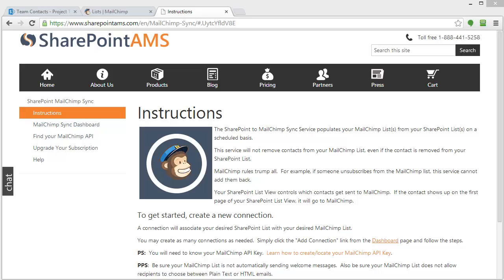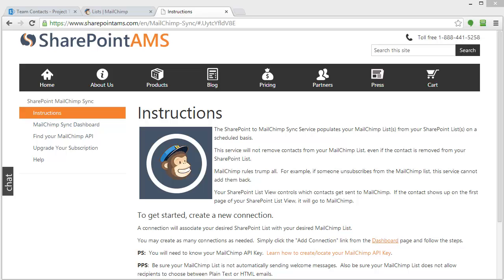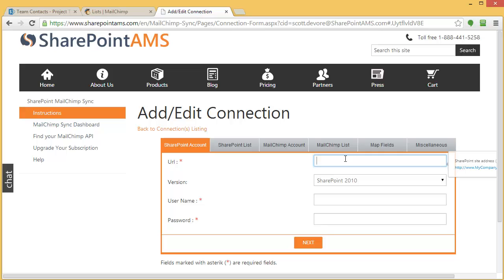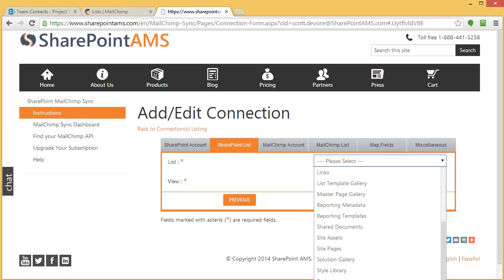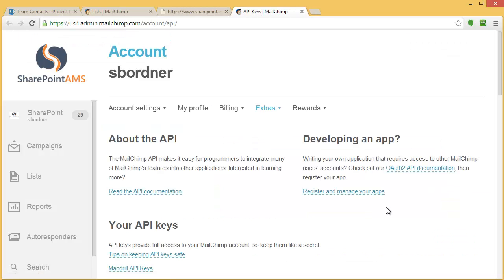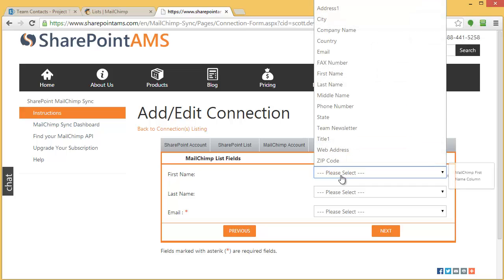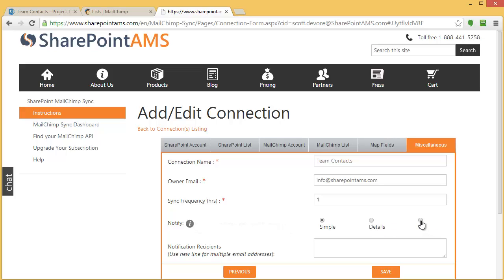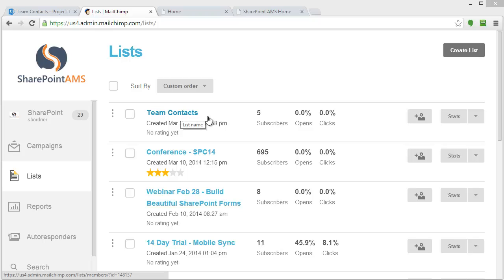SharePoint MailChimp Sync Video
This video will demonstrate how to automatically synchronize a SharePoint Online (Office 365) contacts list with a MailChimp list.  Via SharePointAMS.com SharePoint MailChimp Sync service.